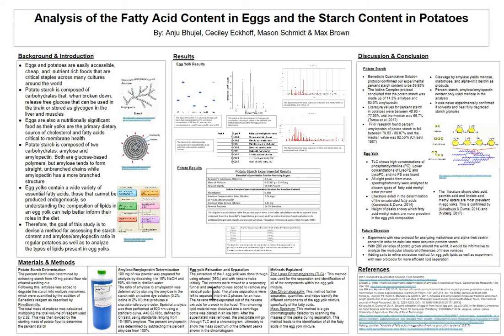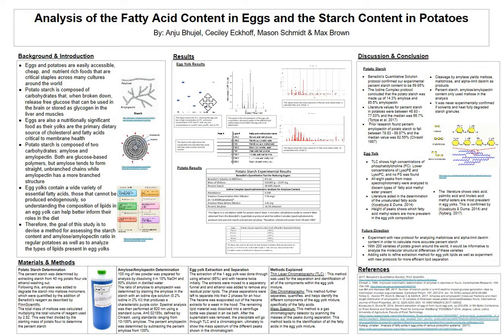Methods & Results Part 2